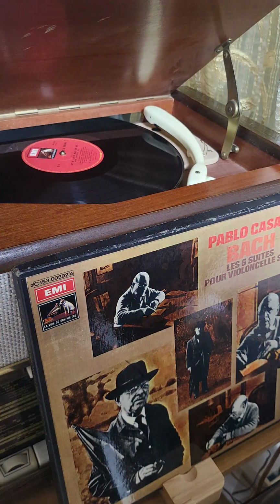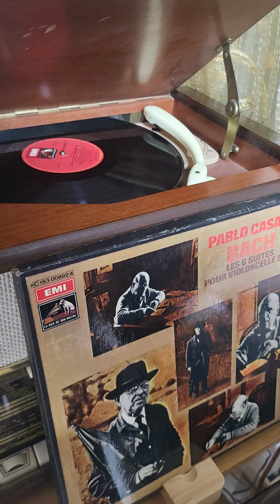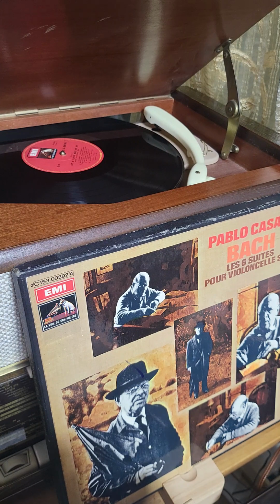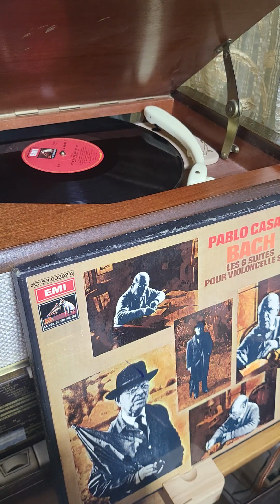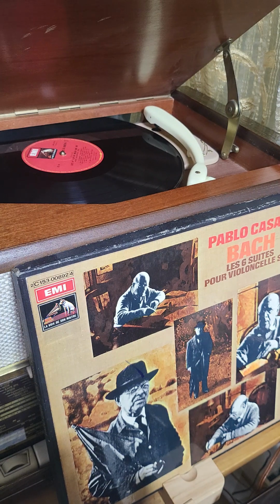1938 Rec. Bach Cello Suite no 1 in G Major BWV 1007 Allemande Pablo Casals 바흐 첼로모음곡 1번 알르망드 파블로 카잘스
It is played with Nordmende Phono-Super 59z Vintage Tube Turntable, made in W. Germany in 1959.
1938 Recorded, Bach Cello Suite no. 1 in G Major BWV 1007 2nd movement Allemande
Pablo Casals played the cello.
1938년 발매 바흐 첼로 모음곡 1번 2악장 알르망드
파블로 카잘스, 첼로
You can see the pictures of the LP label and the jacket in the Community Menu.
커뮤니티 란에서 LP와 자켓 사진을 보실 수 있습니다.